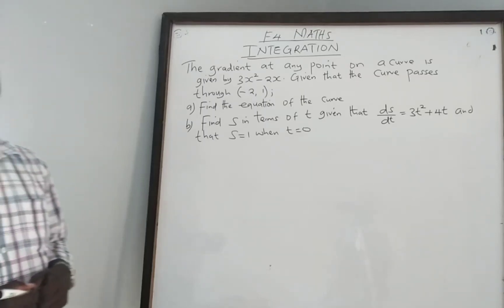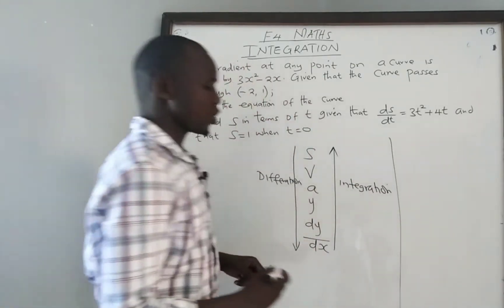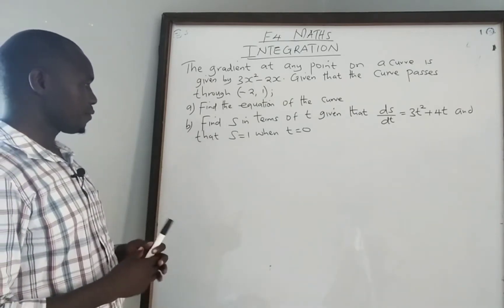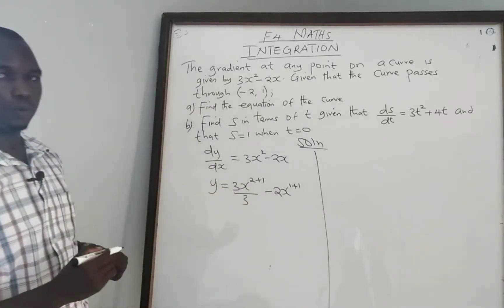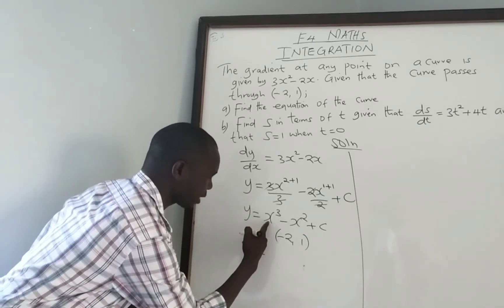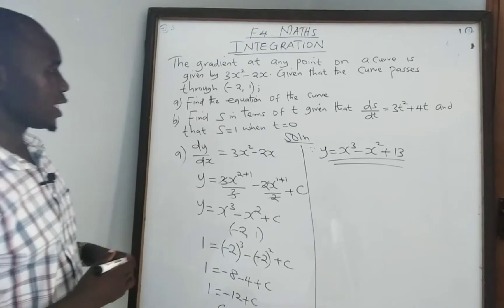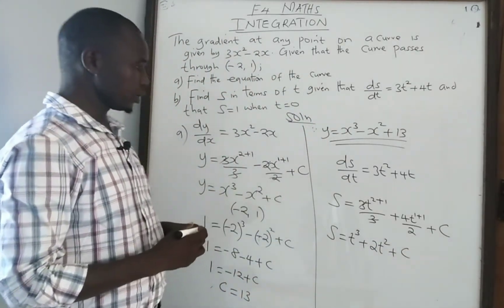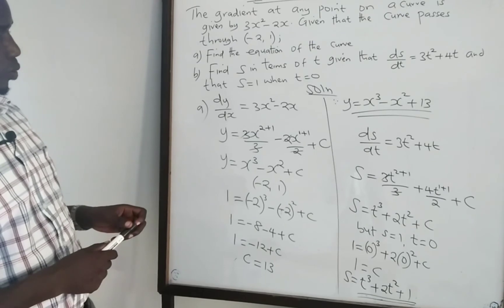INTEGRATION AND ITS APPLICATION.(CALCULUS )